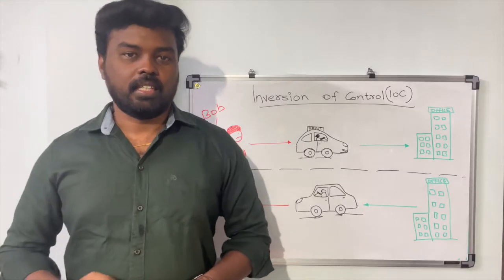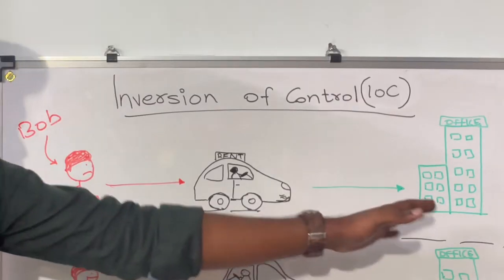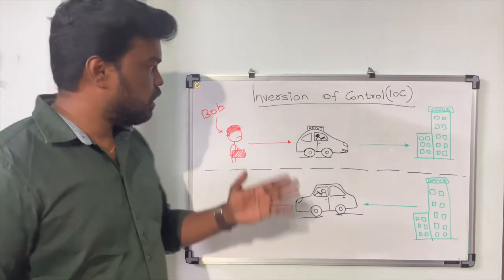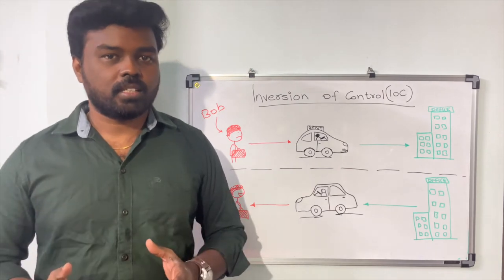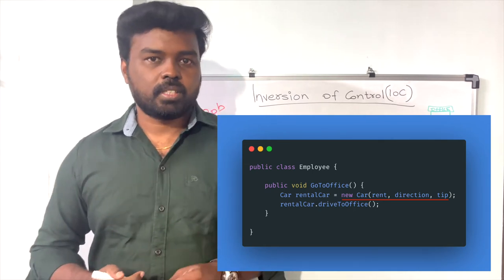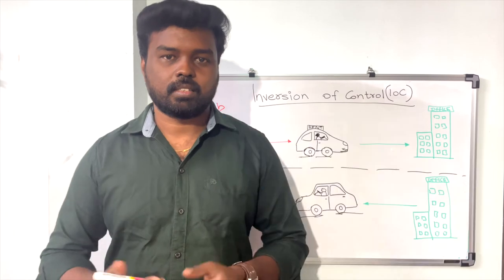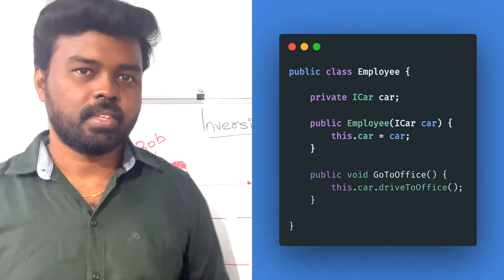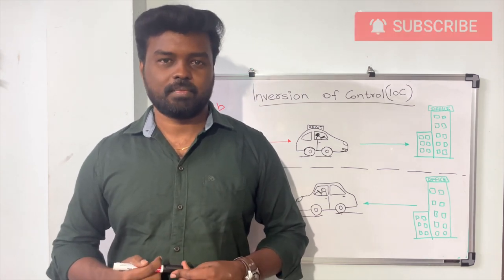What is Inversion of Control (IoC)?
Inversion of Control is $50 term for a 5 cent concept. 😄 This video talks about the inversion of control using some real world examples.

Inversion of control is a software design principle that asserts a program can benefit in terms of pluggability, testability, usability and loose coupling if the management of an application's flow is transferred to a different part of the application.